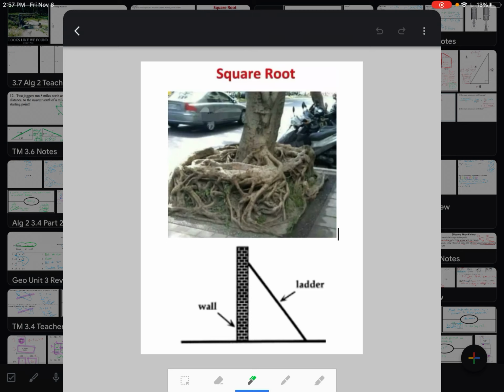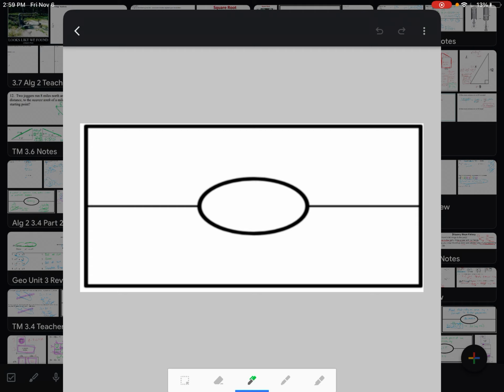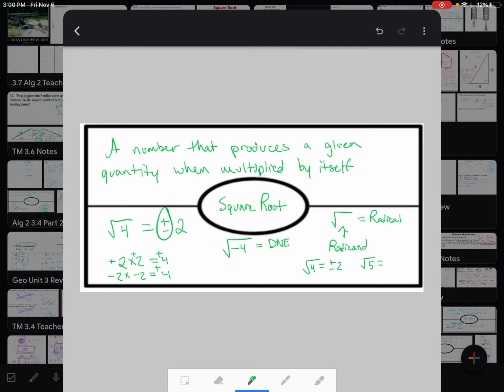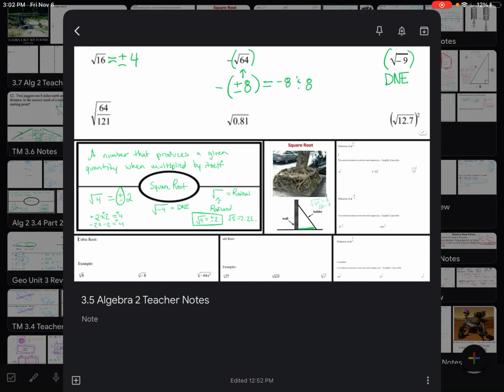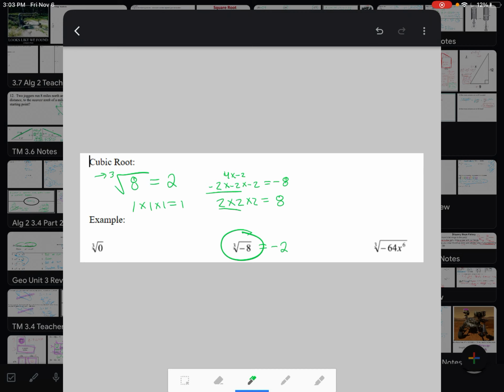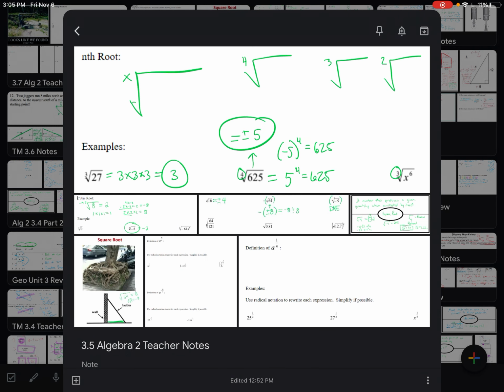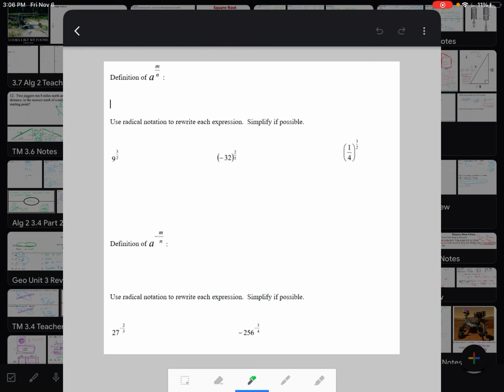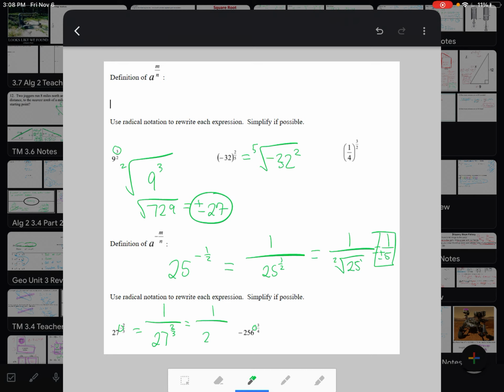Alg 2 3.5 Video and Questions